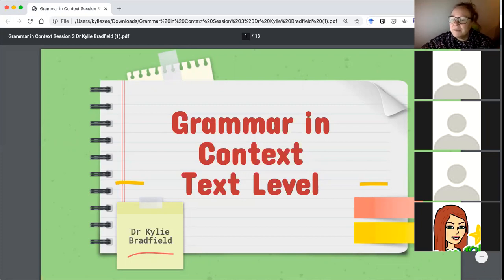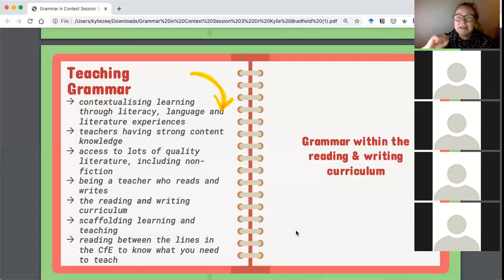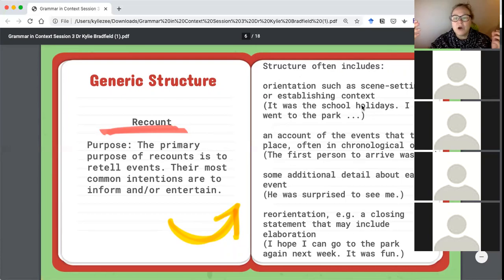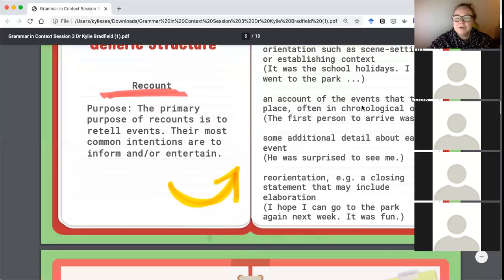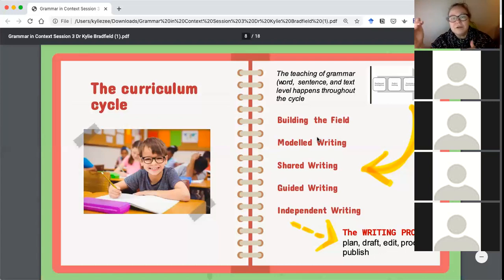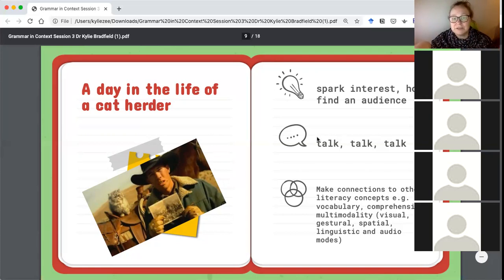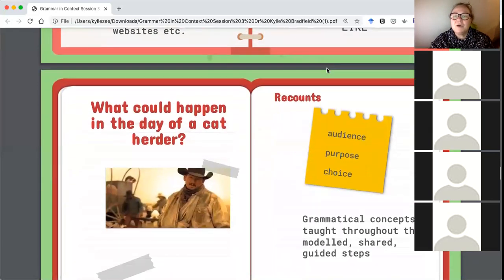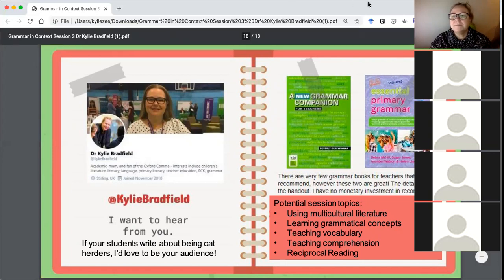Teaching Grammar in Context: Text Level